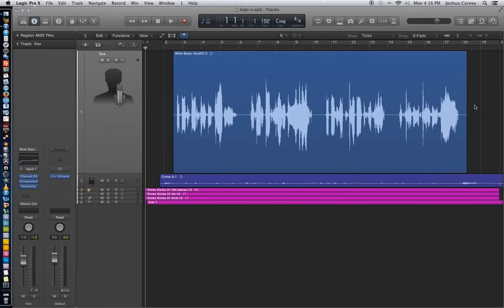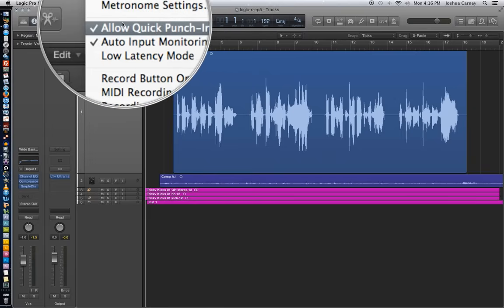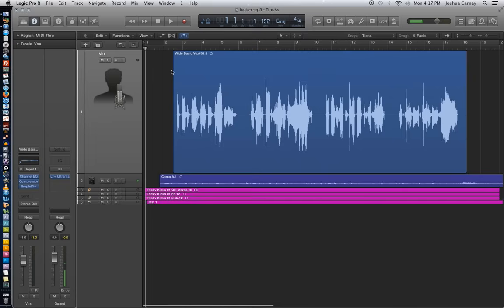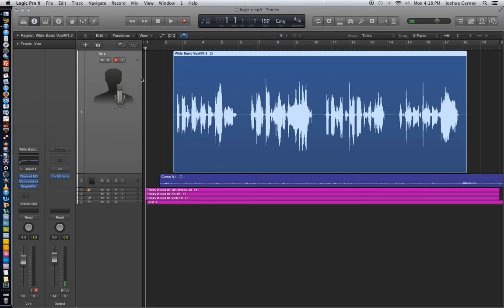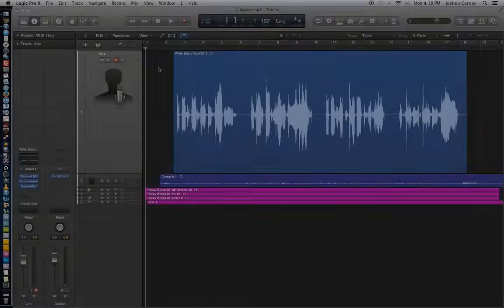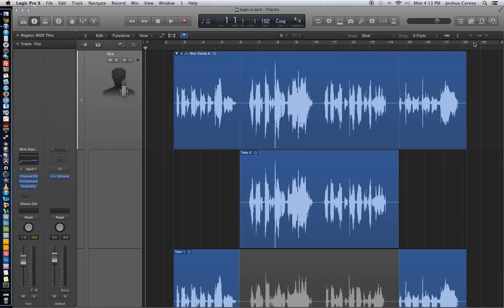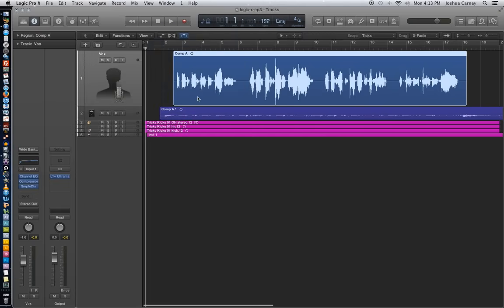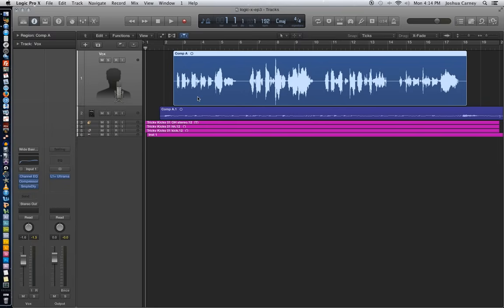Logic Pro X - Video Tutorial 05 - Quick Punch, Punching In Vocals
In this video we talk about:
1. Audio Recording Techniques in Logic X (continued)
2. Using Quick Punch-In
3. Punching In Vocals